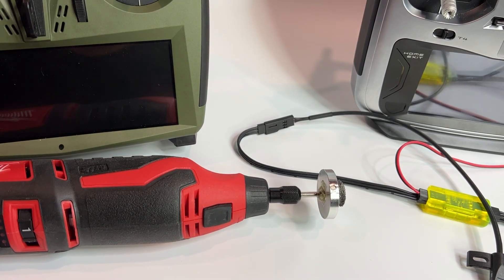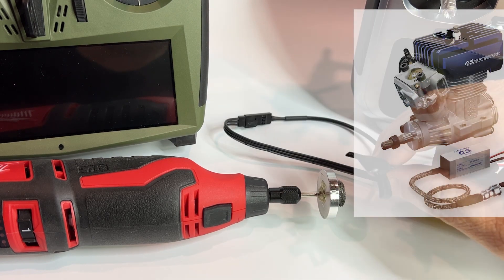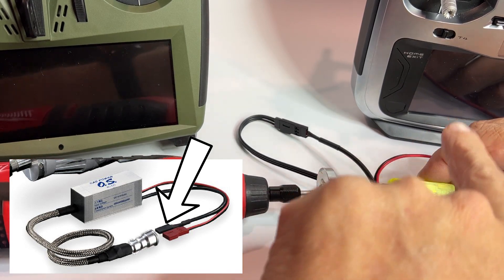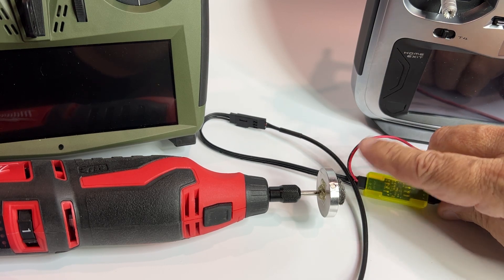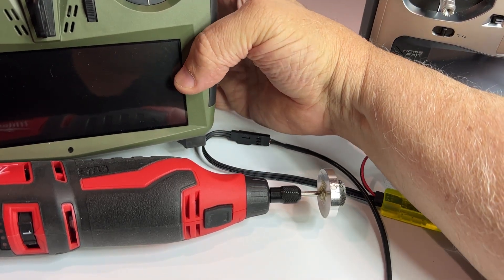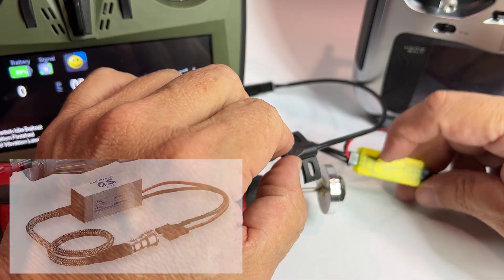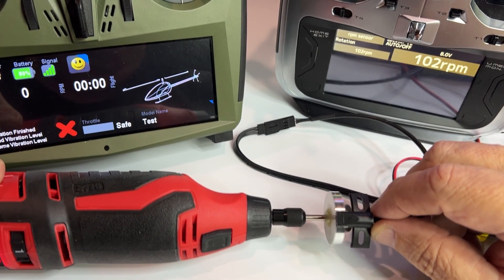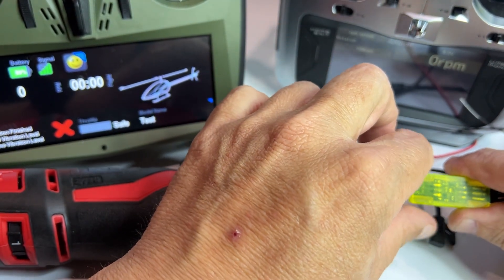New XGuard RPM Sensor for OS Max Gasser Ignition Systems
There's a new generation of RC Helicopters just being brought to the market that use the Helicopter version of the OS gasser engines. People that have them are usually forced to install separate sensors and magnets to make them work. This unit allows to use the built-in OS sensor to generate signals that are directly compatible with the RPM ports of all the flight controllers.